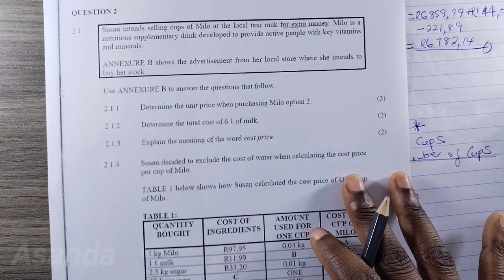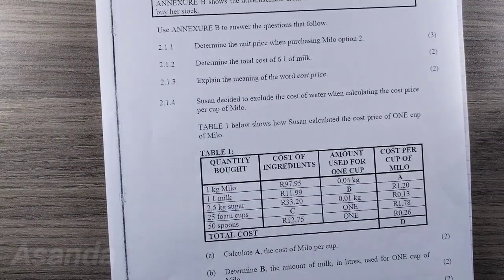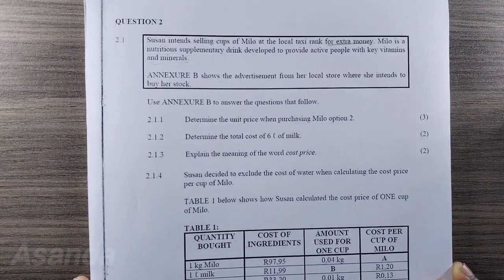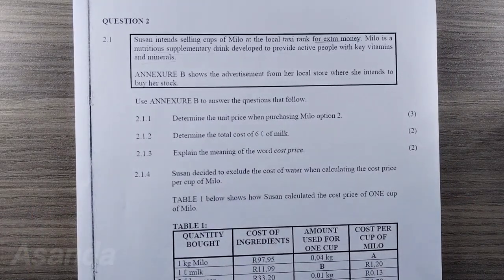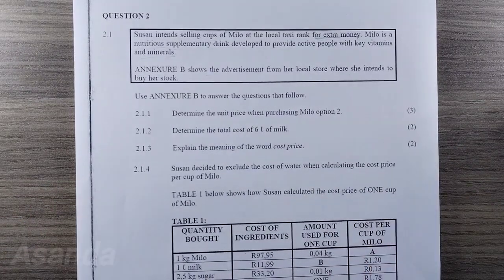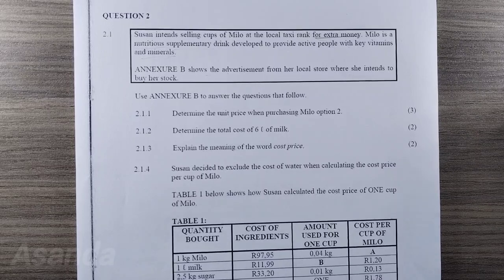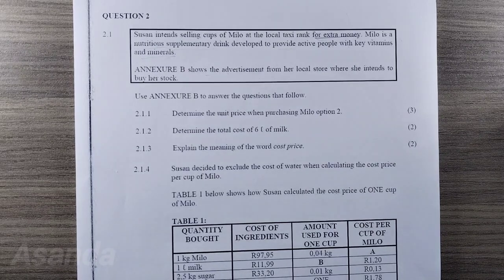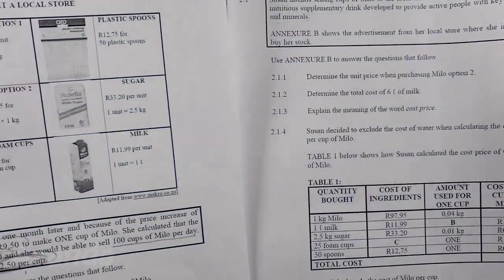mathematical Literacy may june 2018